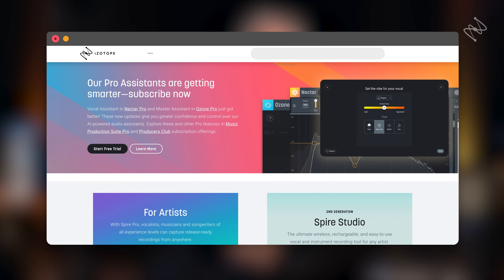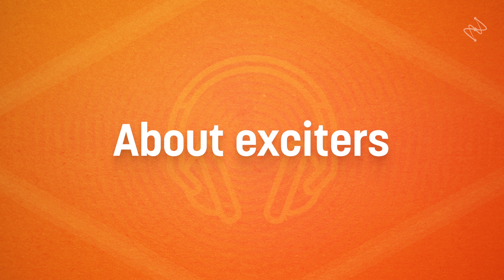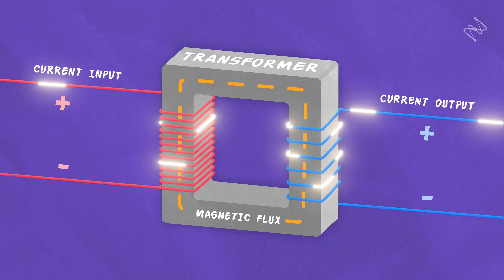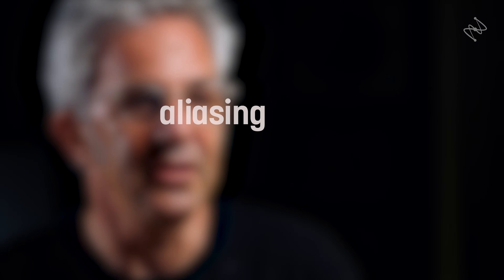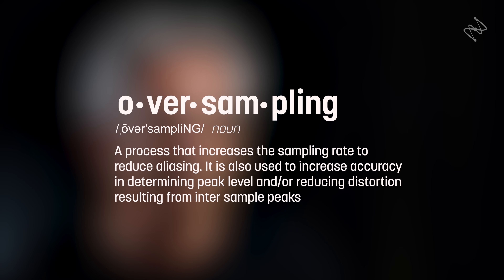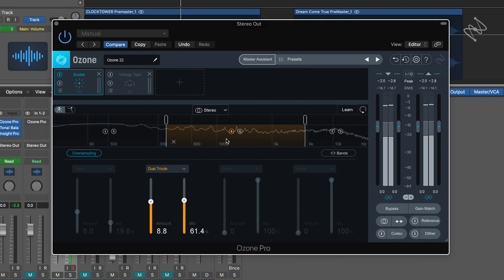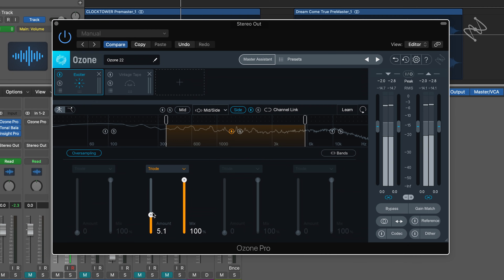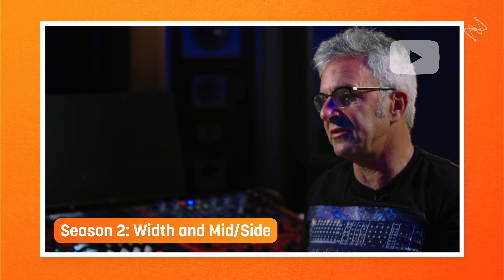Excitation in Audio Mastering | Are You Listening? Season 3, Episode 2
What is excitation in audio mastering? Follow along as iZotope Education Director and professional mastering engineer Jonathan Wyner explores the use of exciters, saturation, and other non-linear kinds of signal processing used in audio mastering. Learn about the notion of color and vibe in excitation, train your ear to examples of excitation, and find out how to use the Exciter module in iZotope Ozone Pro to get the sound you’re looking for.

Interested in learning more about mastering and mastering tools?

Improve your mastering skills with Are You Listening? Seasons 1 and 2

Chapters
0:00 Intro
0:51 What is excitation in audio?
2:32 Vibe and uses of excitation
3:44 Exciters and EQ
4:39 Aliasing with excitation
5:35 Exciter module in Ozone Pro: oversampling and excitation modes
6:35 Ear training: hear excitation in audio
9:14 Hearing different excitation modes in Ozone Pro
11:01 Applying excitation in a single band to create presence and focus in the midrange
12:20 Applying excitation in Mid/Side mode to accentuate the presence of the edges
13:12 Excitation vs. saturation
15:05 Outro